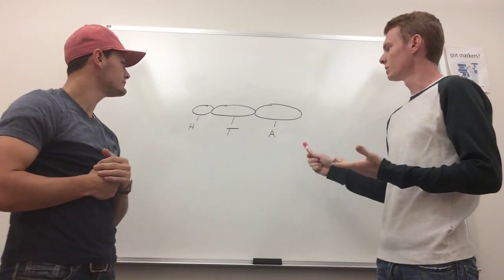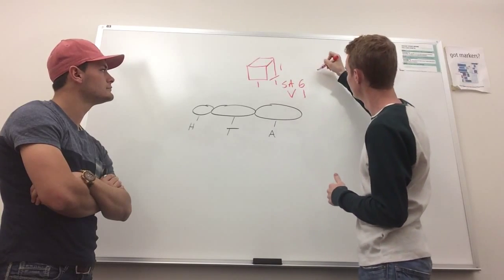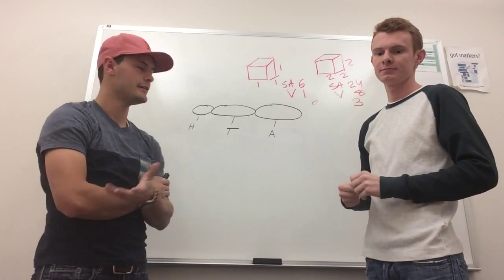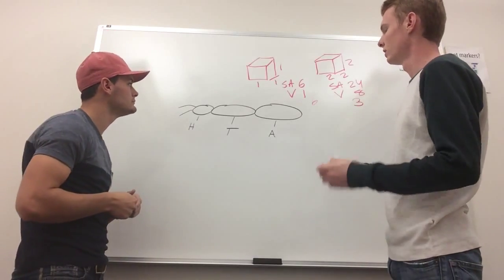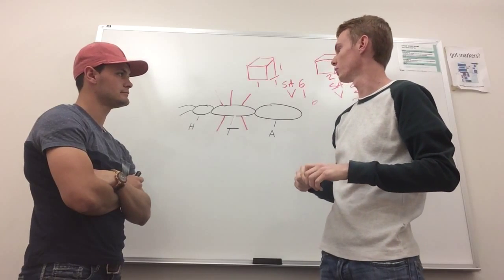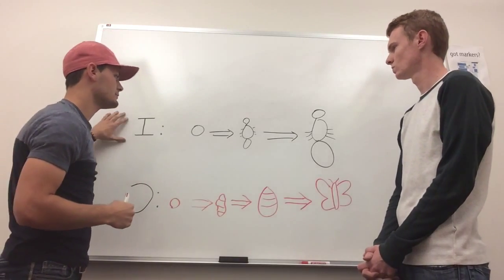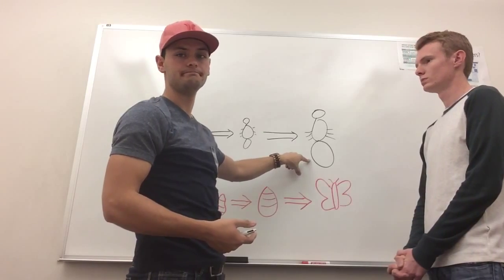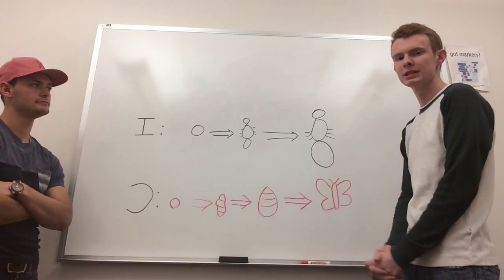Insects Biosfear BYU Professor LAIDLAW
Shane Bingham and Brayden Bulloch